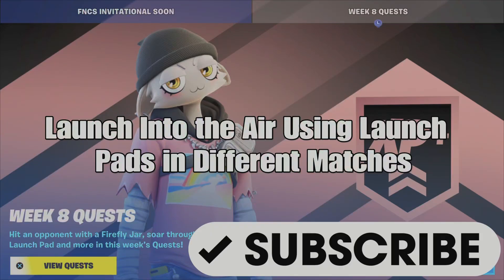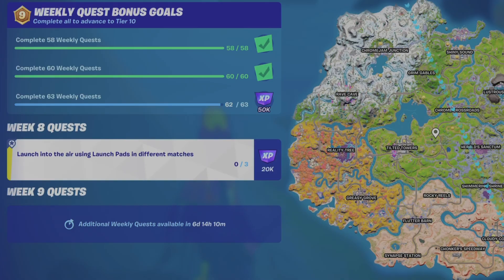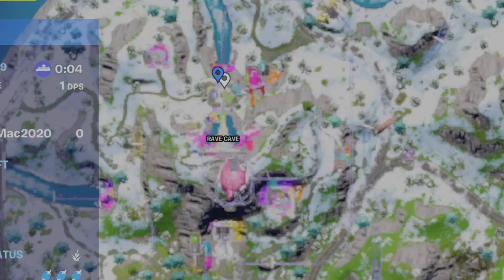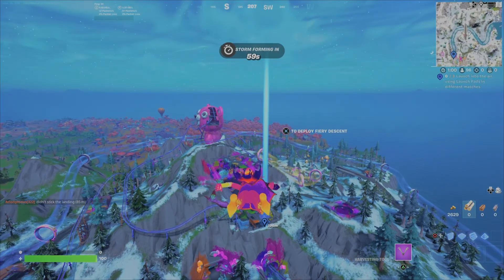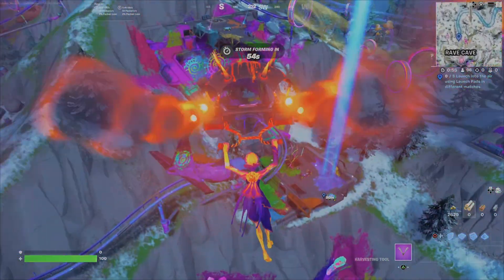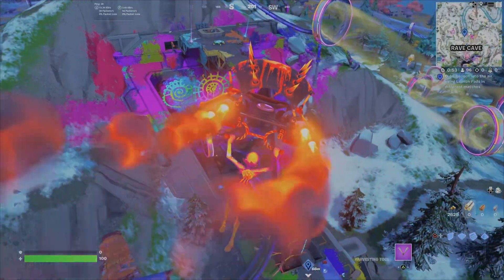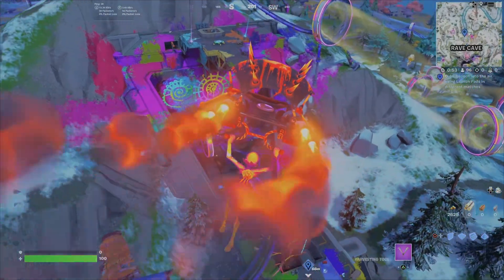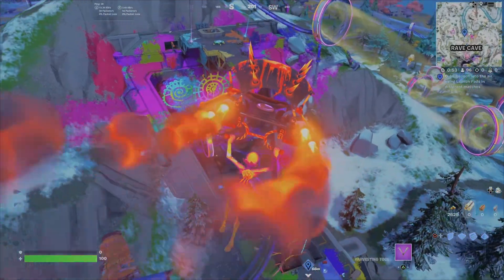Launch Into the Air Using Launch Pads in Different Matches - Week 8 Weekly Quest Chapter 3 Season 4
This is a Challenge guide to assist you with completing the Fortnite Week 8 Weekly Quest, Launch Into the Air Using Launch Pads in Different Matches.